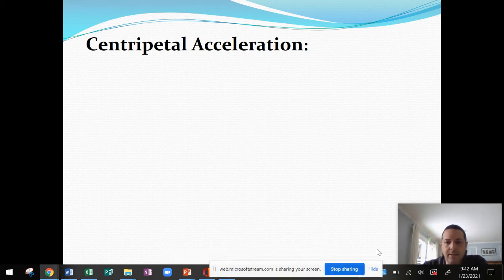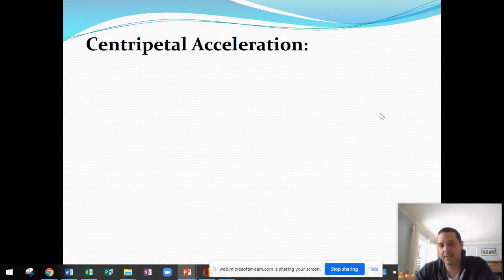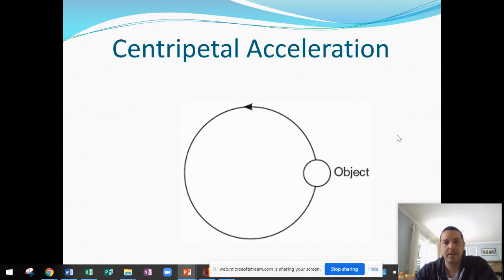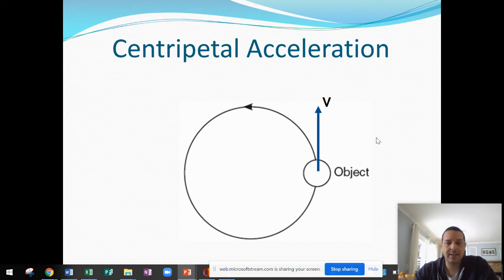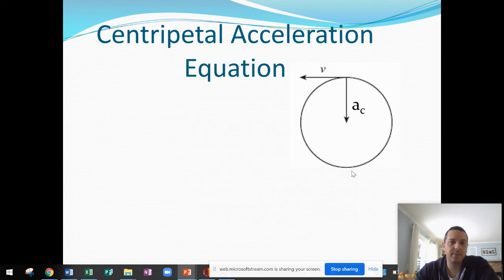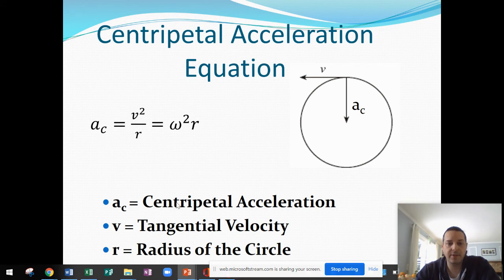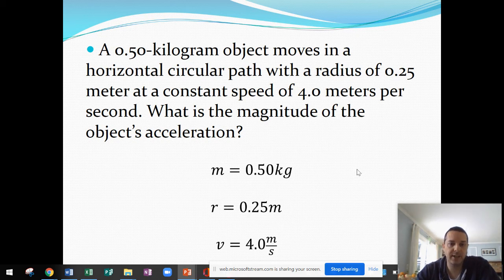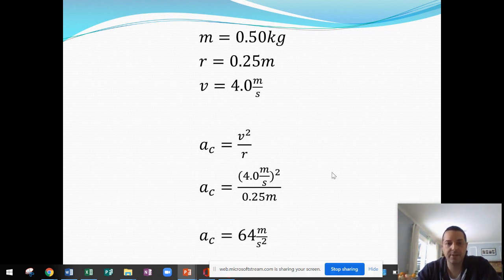F6 Uniform Circular Motion Acceleration